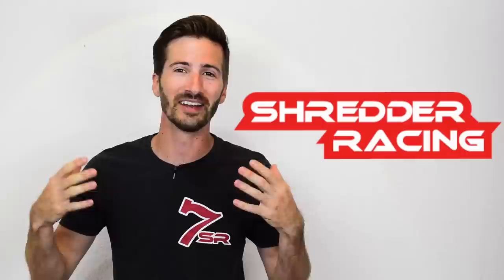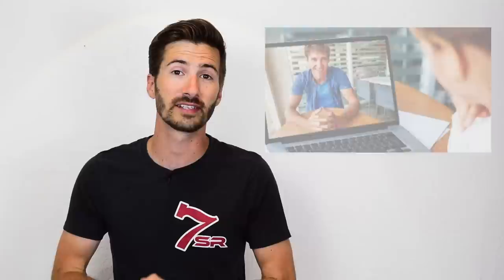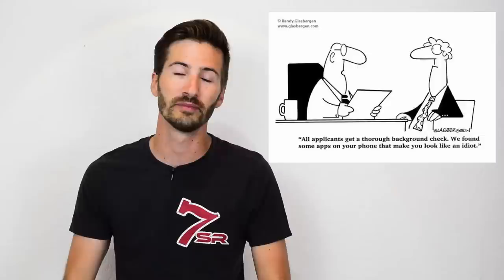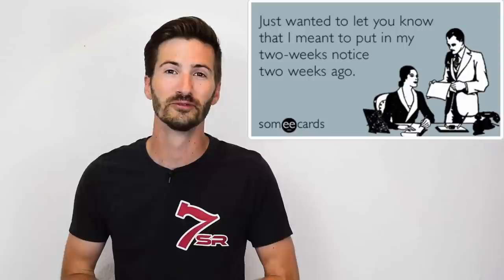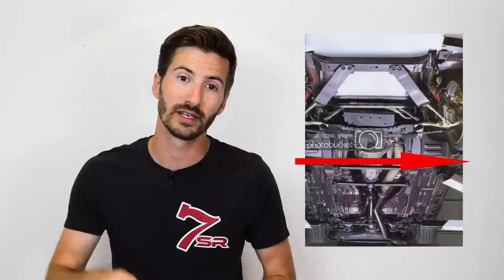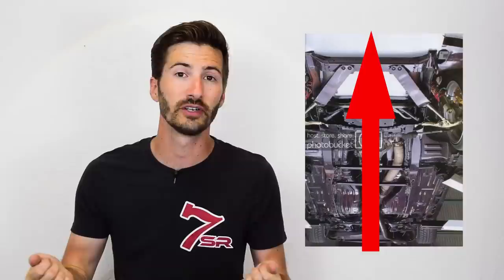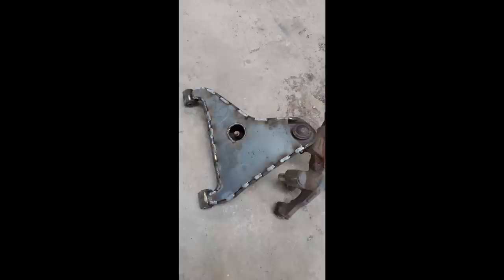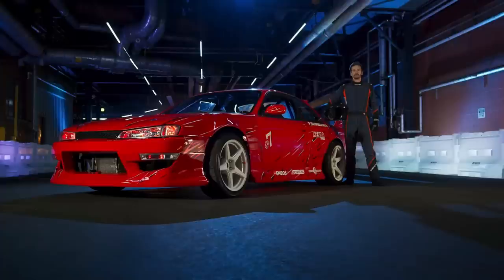How I got Accepted into Hyperdrive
In this video, I go over my experience getting into Netflix's Hyperdrive and go over the couple weeks leading up to the shoot.

for merch and other stuff!